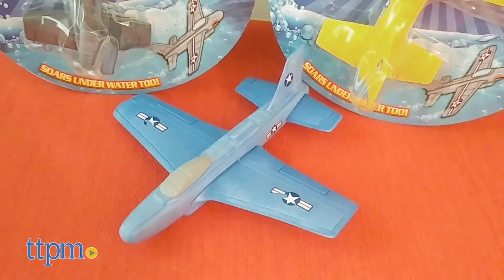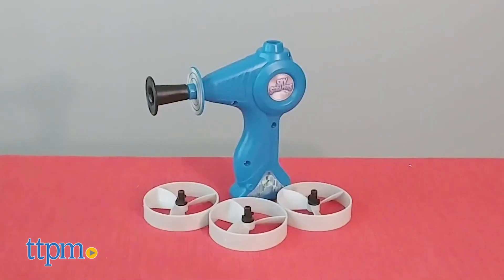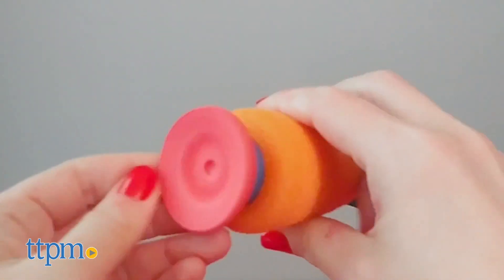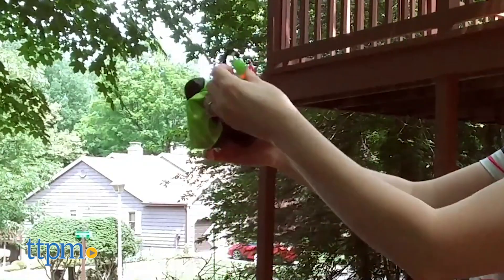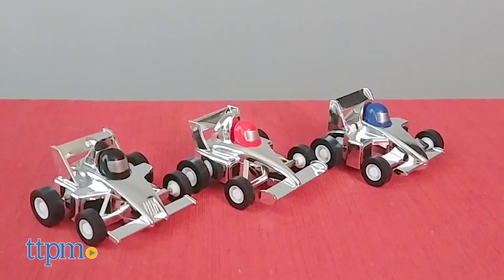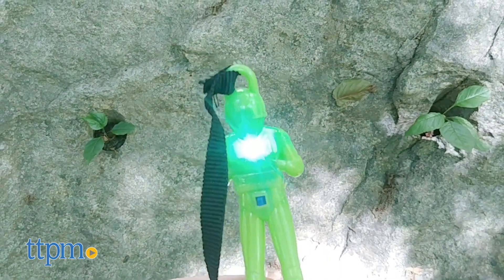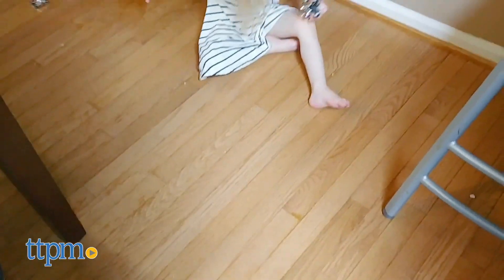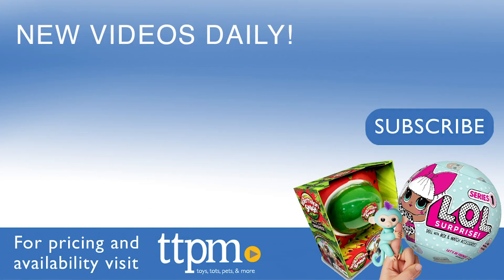Aerobatic Foam Flyer, SkyScrapers, Pop Rocket, Toy Parachutes and Aero Pull-Back Racers from Aeromax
Today TTPM is reviewing the Aeromax lineup of cars, planes, and other flying toys. These are kid-powered - no batteries needed - and offer outdoor fun for kids of all ages. Check out the Aerobatic Foam Flyer, Sky Scrapers Silver Streak Edition, Pop Rocket, Flashing Light-Up Toy Parachute, regular Toy Parachutes, and Silver Aero Pull-Back Racers in this video review. For full review and shopping info

Product Info: Get ready for all sorts of action fun with Aeromax's lineup of cars, planes, and other flying toys.